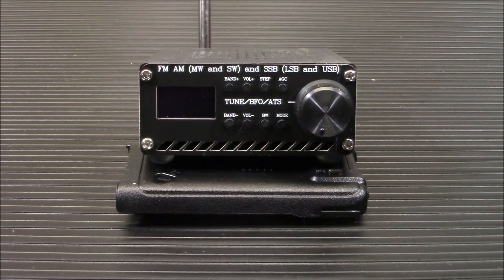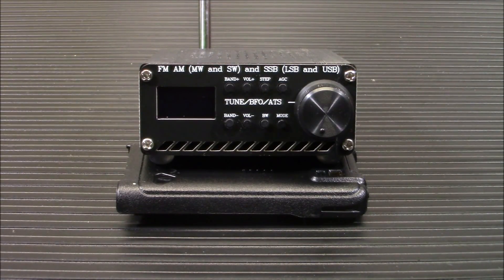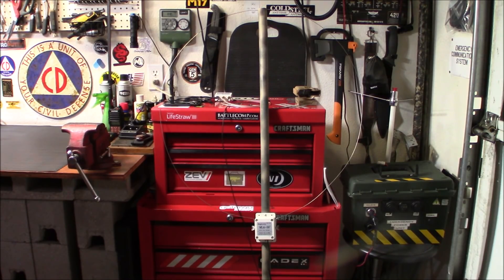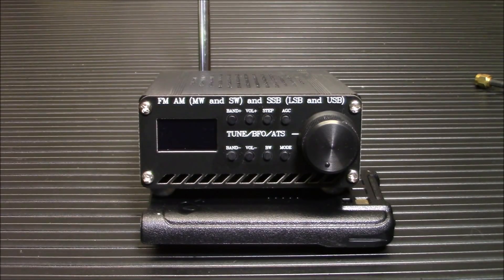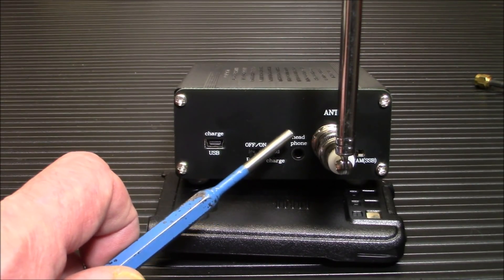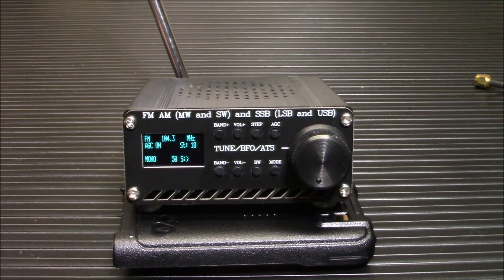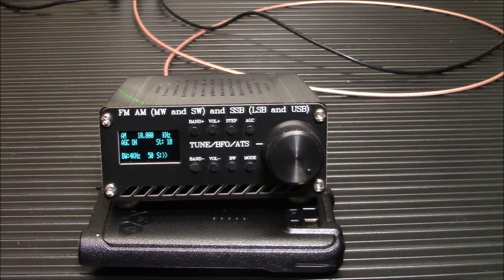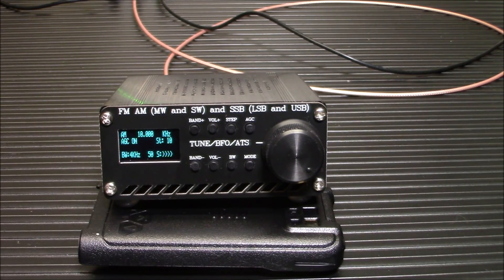Prepper Radios: SI4732 All Band Shortwave Radio!